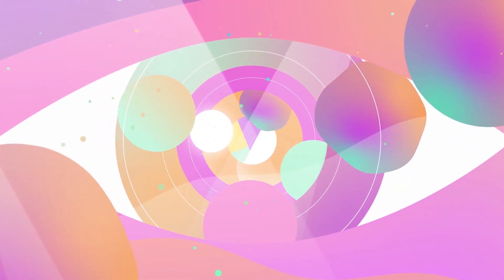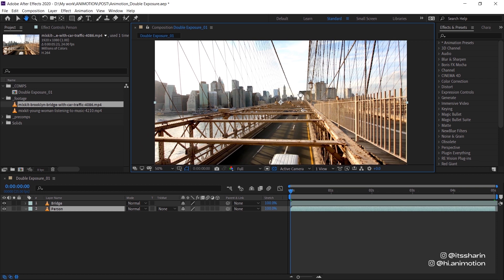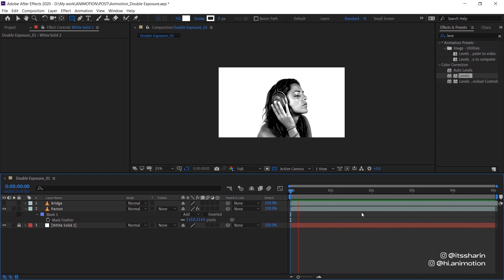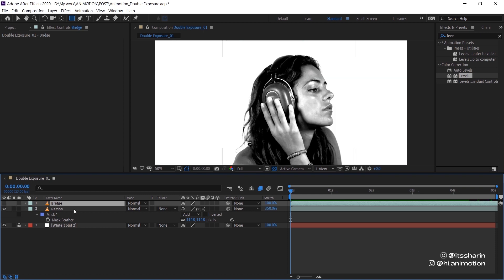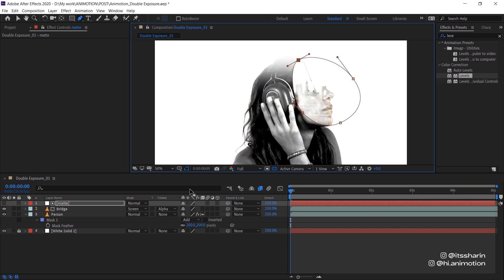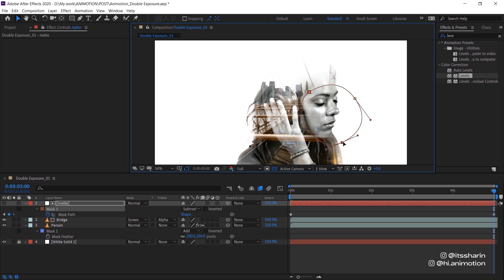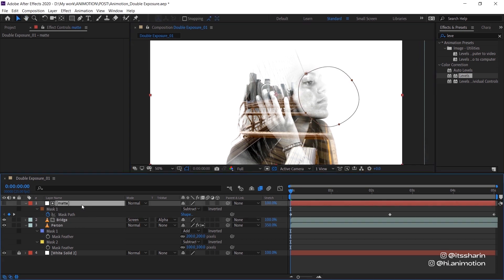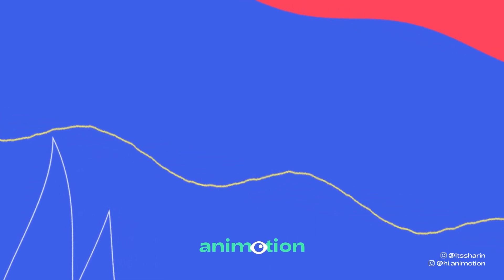Double Exposure in True Detective's Title Sequence Style | Adobe After Effects Tutorial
Double exposure technique has been going around for a while, but especially popularised by Elastic's True Detective sequence.